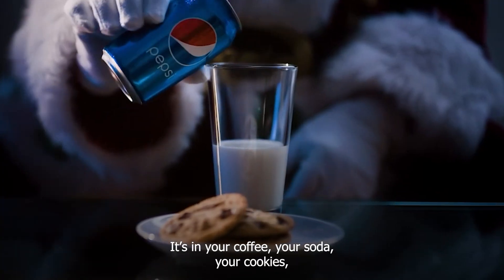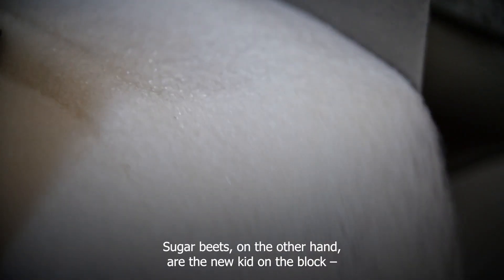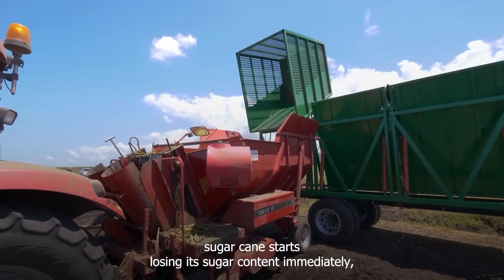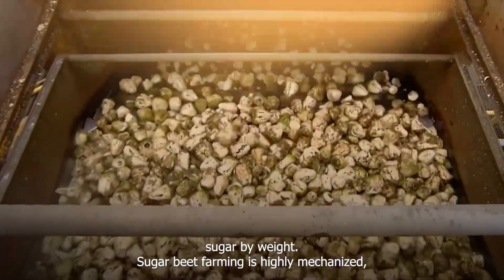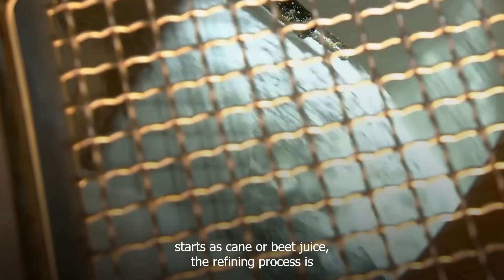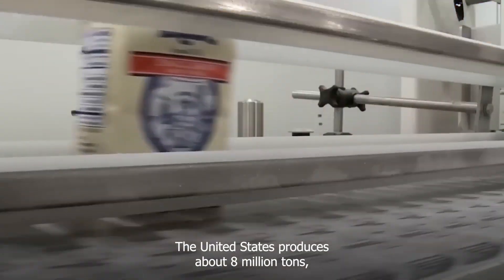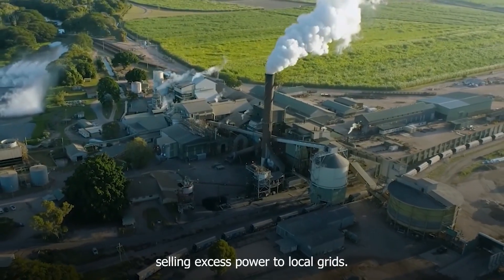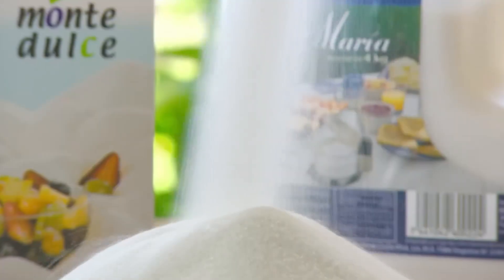How TONS of Sugar Are Really Made in Factory | Sugar Factory Process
Ever wondered how billions of pounds of sugar are produced every year? From towering sugarcane fields to massive beet harvests, sugar goes through an incredible journey before it ever hits your kitchen. 🌾➡️🍬
In this video, we take you inside the fascinating world of sugar production — from extraction and refining to the shiny crystals that sweeten your coffee, candy, and desserts. It’s a process of massive scale, precision, and engineering that keeps up with the world’s sweet tooth!